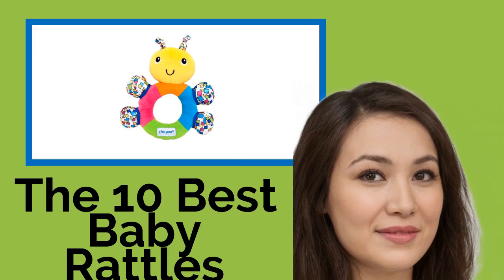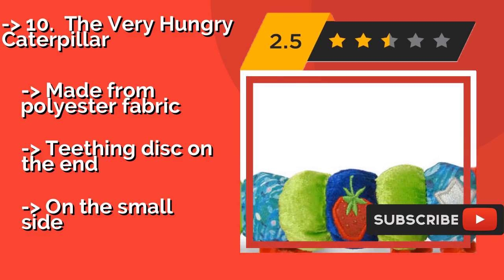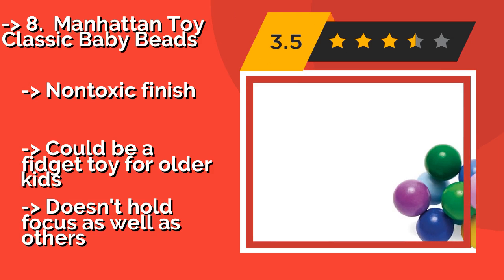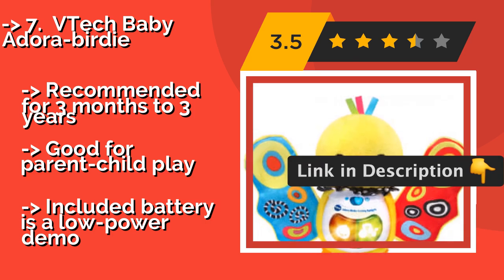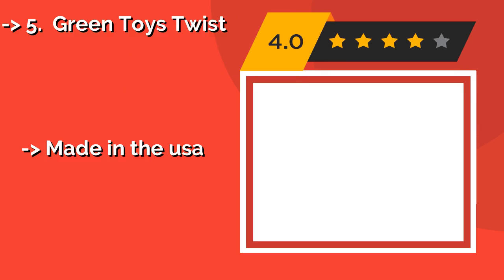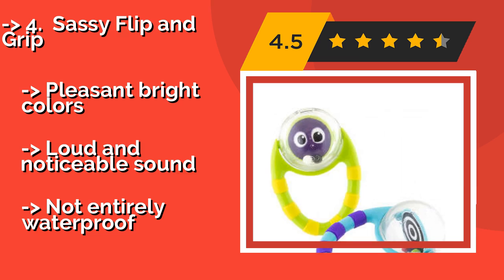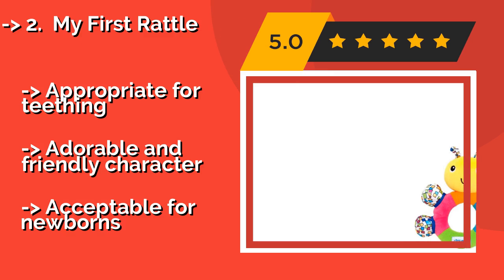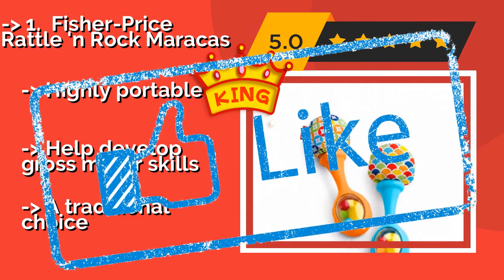👉 The 10 Best Baby Rattles 2020 (Review Guide)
After 100's of customers and editors reviews of Best Baby Rattles, we have finalised these Best 10 products:

👉 1 Fisher-Price Rattle 'n Rock Maracas
👉 2 My First Rattle
👉 3 Playgro Clip Clop Activity
👉 4 Sassy Flip and Grip
👉 5 Green Toys Twist
👉 6 Bearington Baby Lil' Spout Elephant Plush Ring
👉 7 VTech Baby Adora-birdie
👉 8 Manhattan Toy Classic Baby Beads
👉 9 Oball Rollin' Rainstick
👉 10 The Very Hungry Caterpillar